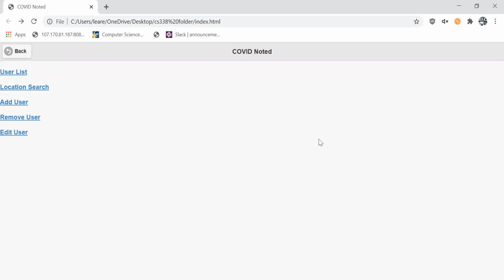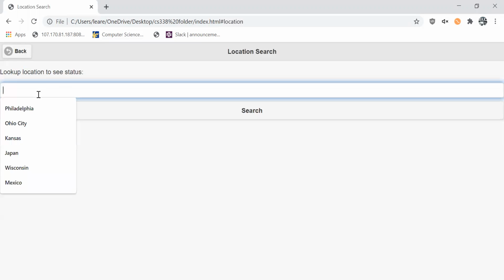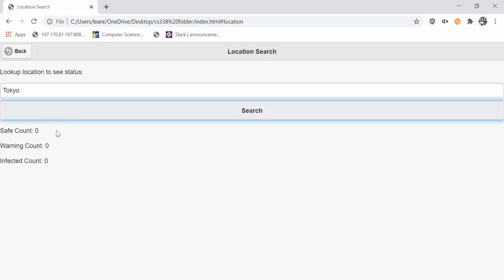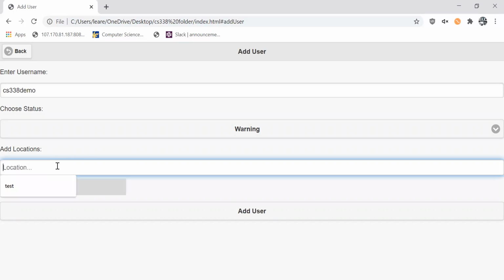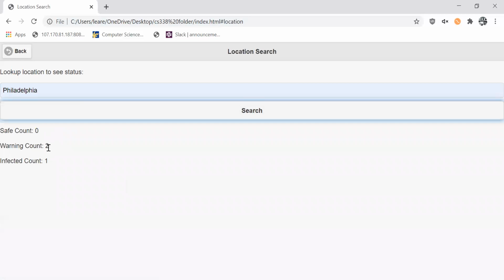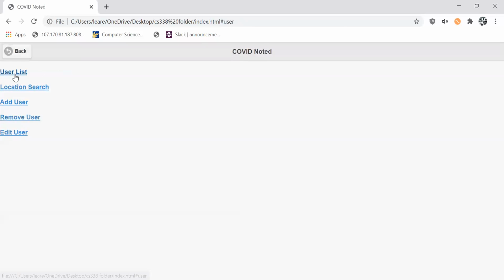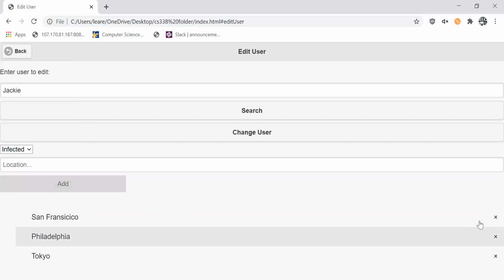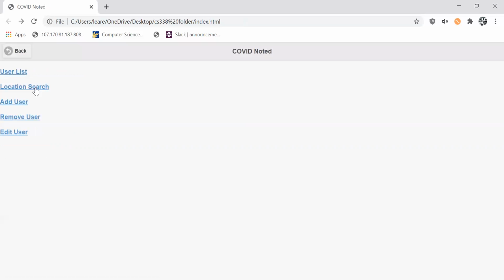CS338 Project Demo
COVID Noted